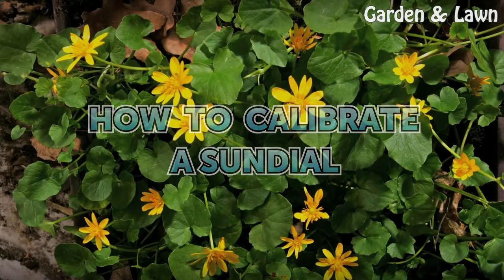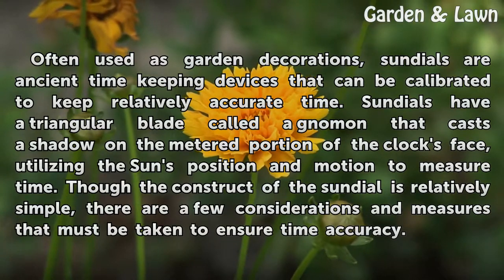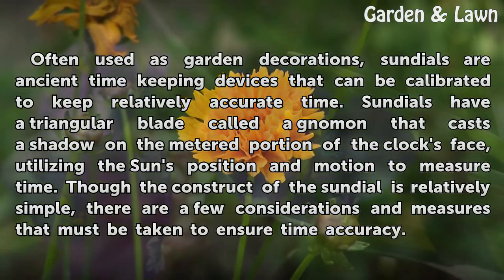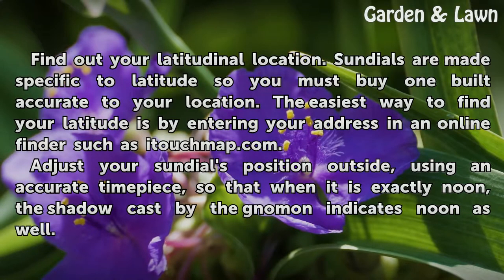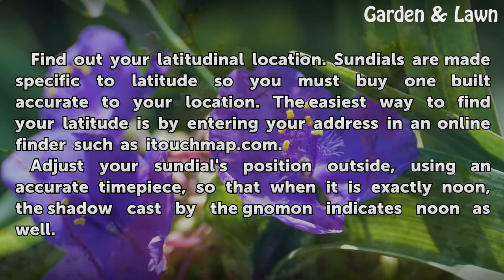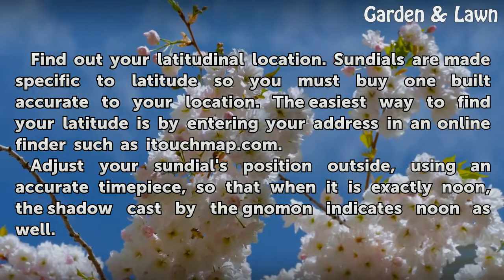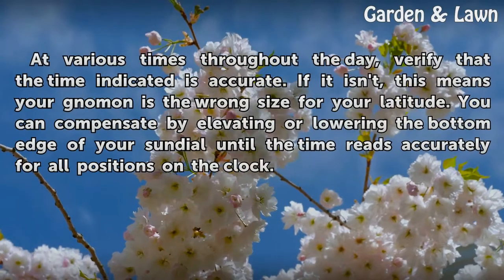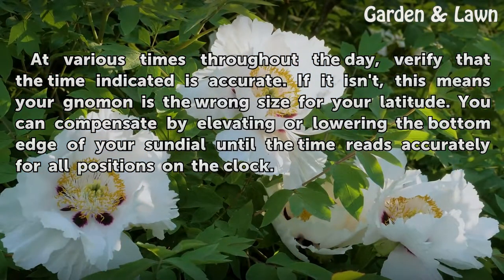How to Calibrate a Sundial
How to Calibrate a Sundial. Often used as garden decorations, sundials are ancient time keeping devices that can be calibrated to keep relatively accurate time. Sundials have a triangular blade called a gnomon that casts a shadow on the metered portion of the clock's face, utilizing the Sun's position and motion to measure time. Though the...

Table of contents How to Calibrate a Sundial
Instructions 00:46